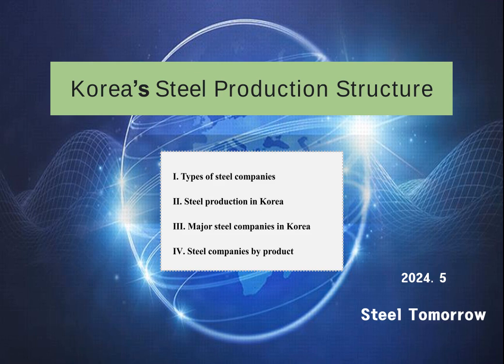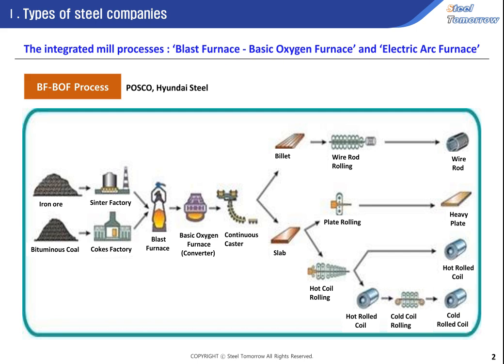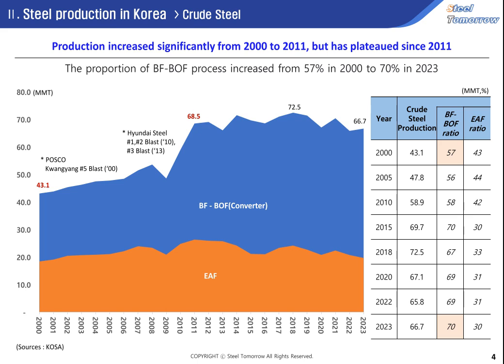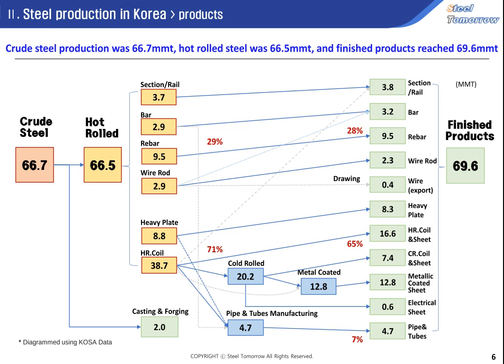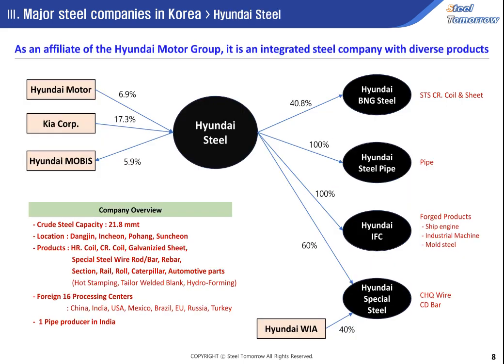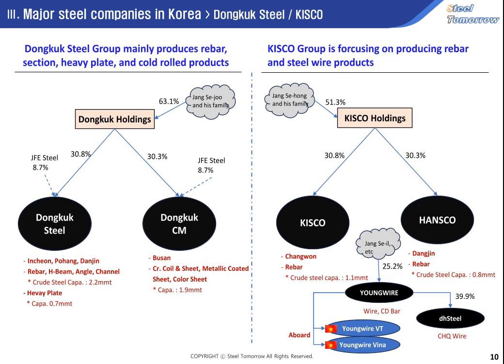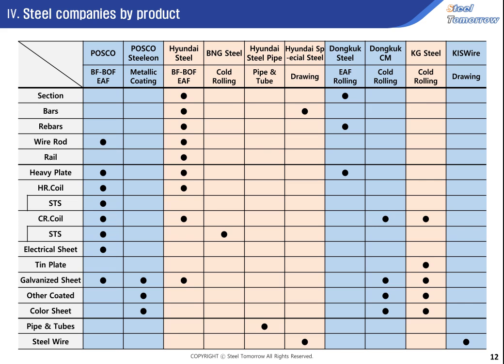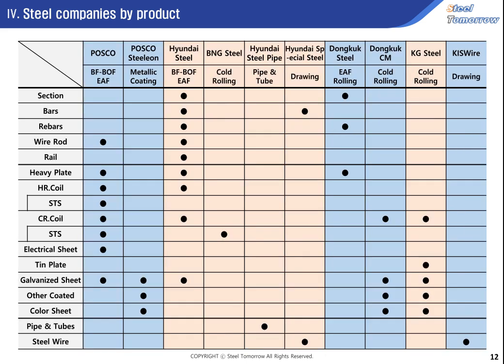Korea's+Steel+Production+Structure1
Steel Production Structure in Korea